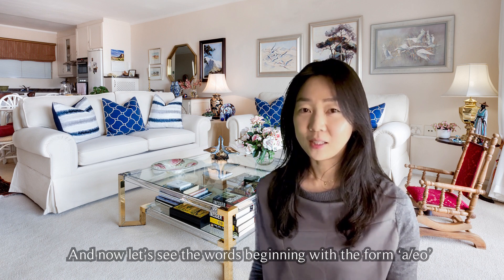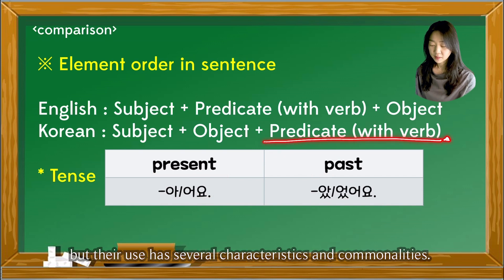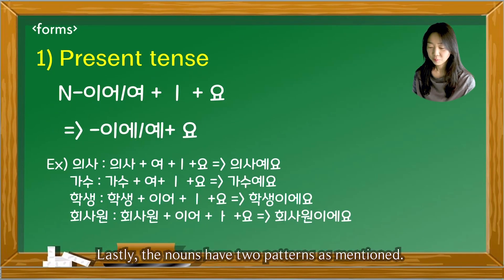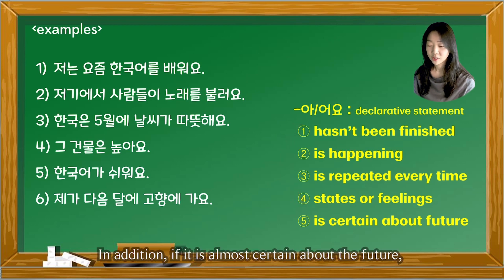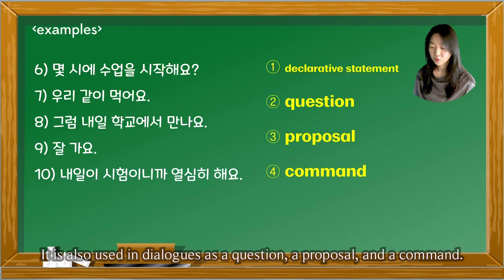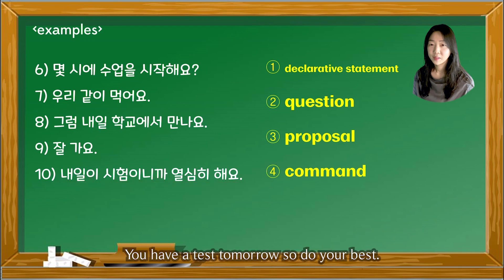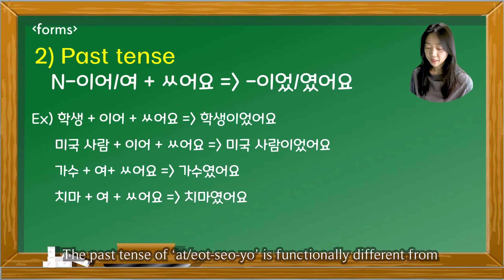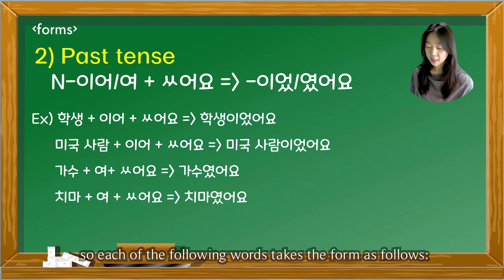Korean Grammar #4 [the basic ending words for present and past tense]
There are dozens of ending words in Korean.
Of all the ending words, Korean has two representative ending words which function as the basic forms to finish sentences, and they have tenses, present and past.
The forms have the common part to combine with words which start with '아어'.
So find out what they are and what they work in sentences in this video.
I bet you are going to be aware of these two ending words so clearly after watching it.

*Time stamp
00:52 introduction of 아/어요 and 았/었어요
01:56 position and the division of the words
02:34 patterns of the present tense
04:05 -patterns for nouns
05:00 -example sentences as declarative statement
07:12 -example sentences as other functions
10:09 patterns of the past tense
11:28 -patterns for nouns
12:29 -addition of 았/었